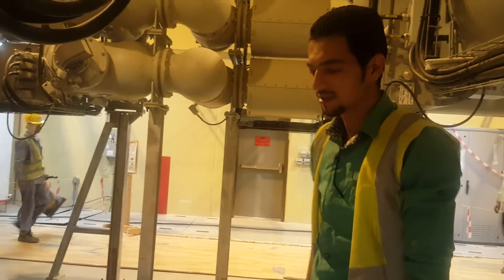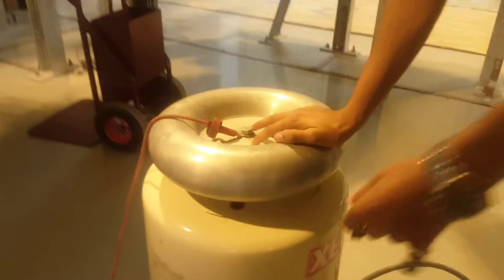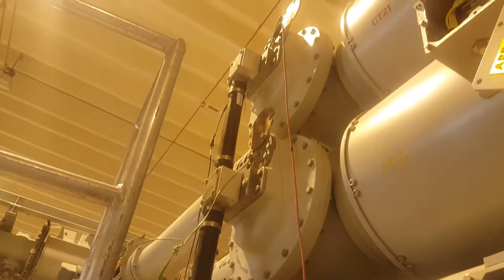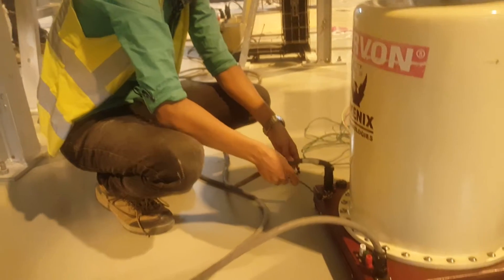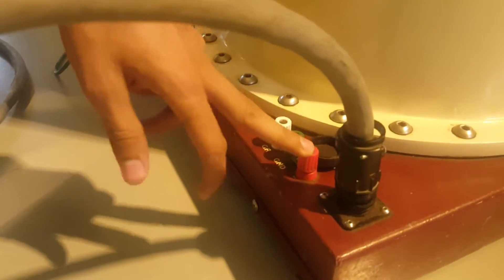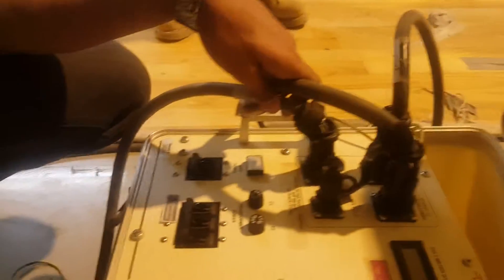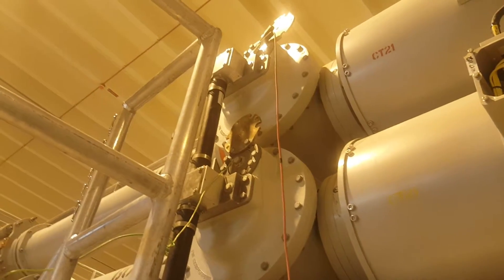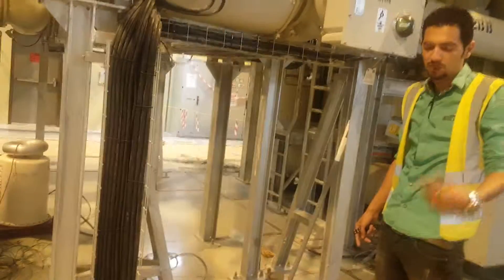10 KV TEST FOR EARTH SWITCHES USING HV TEST KIT ( PART -1)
10 KV TEST FOR EARTH SWITCHES USING HV TEST KIT ( PART -1)